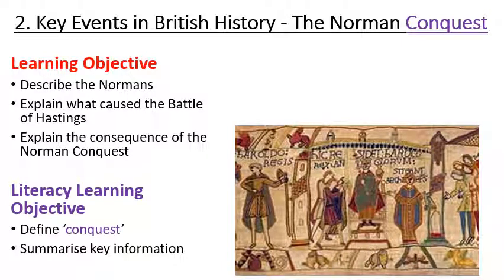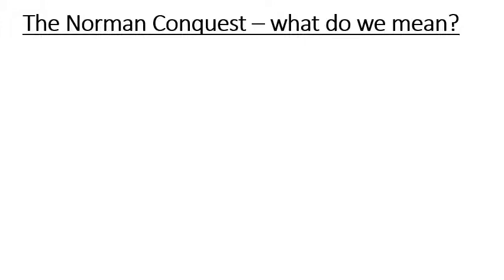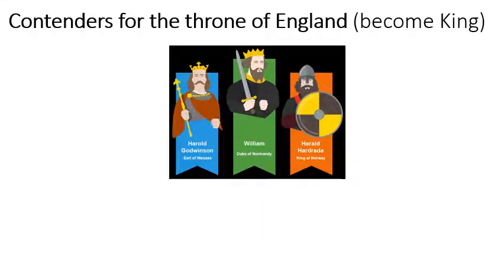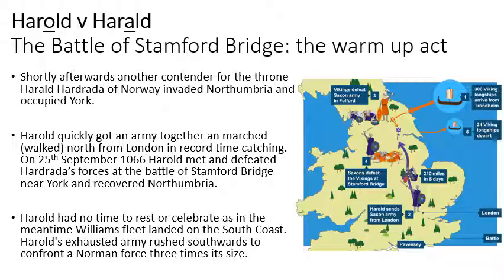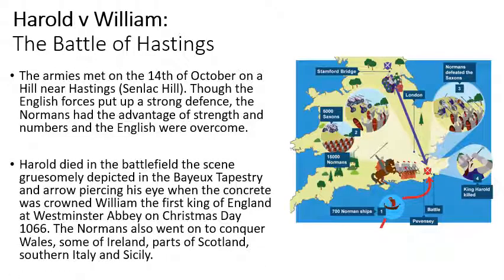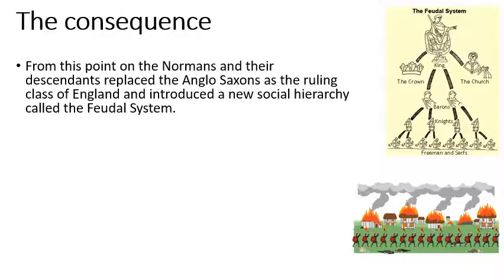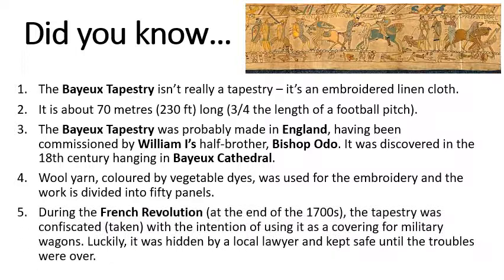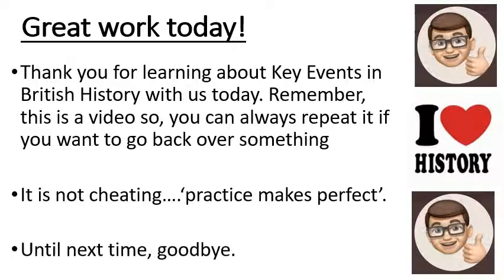Key Events in British History - Key Event 2: The Norman Conquest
Video 2 in our series of Key Events in British History this time focusing on the Norman Conquest.

It's aimed at UK KS3 students (11-14yr olds) but anyone is welcome to watch. It gives an overview of the Norman Conquest and includes some activities for students to do independently.